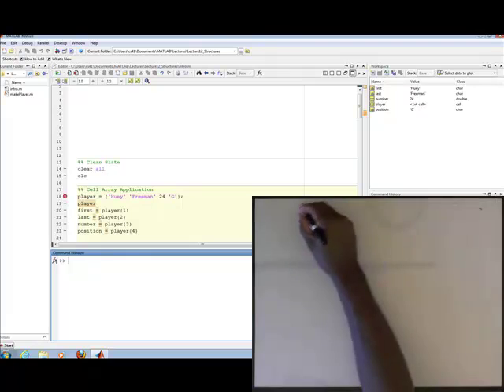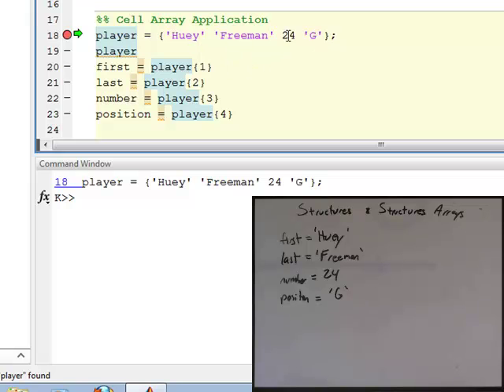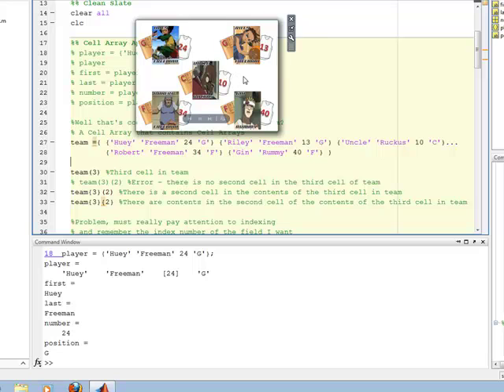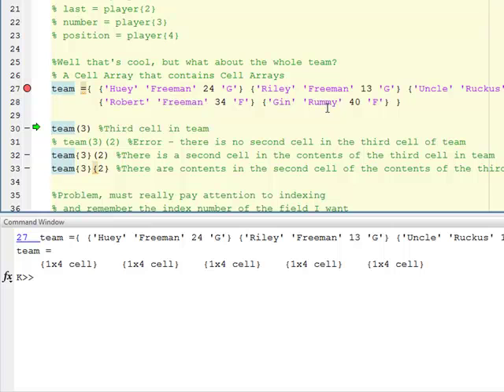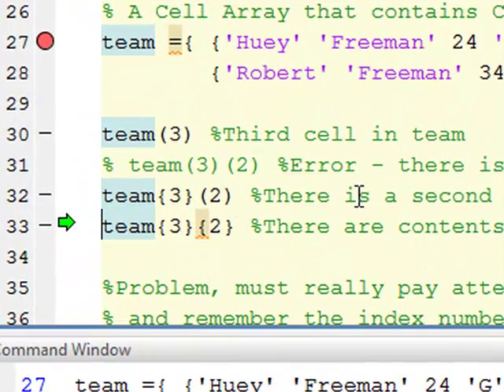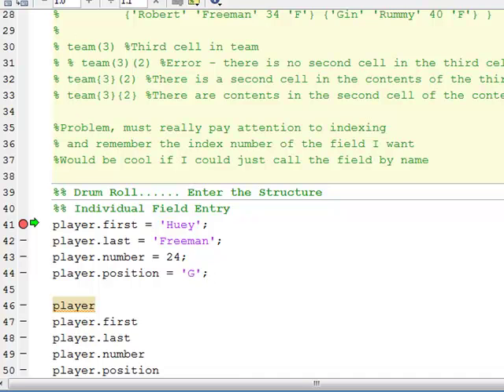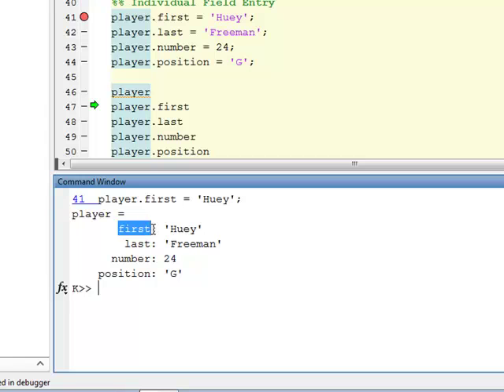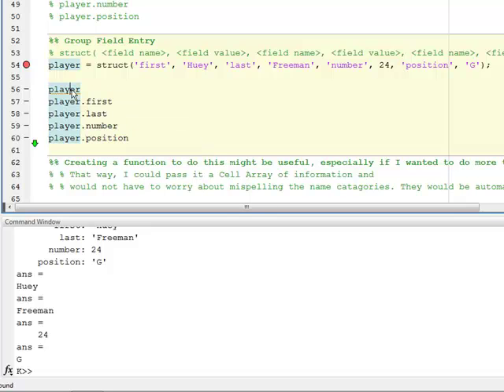Structures: Introduction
Introduction to Structures